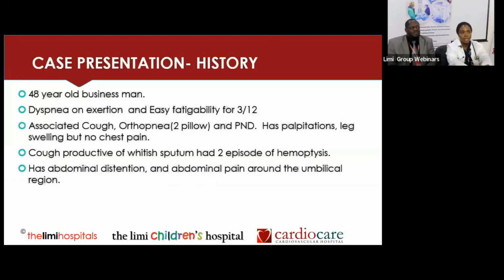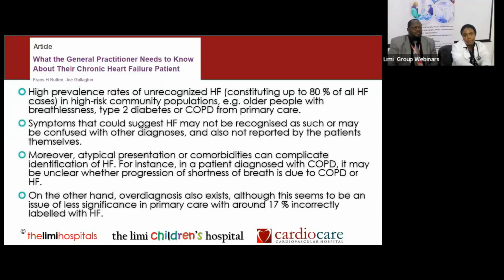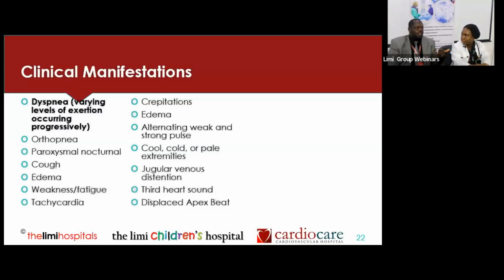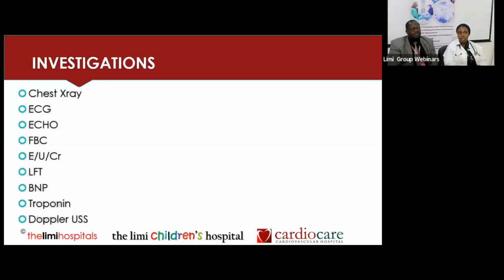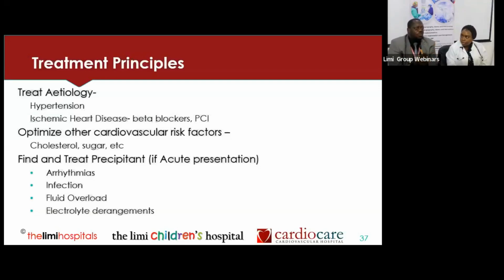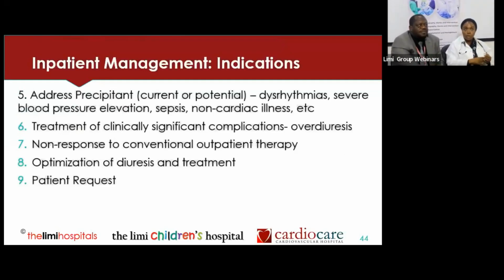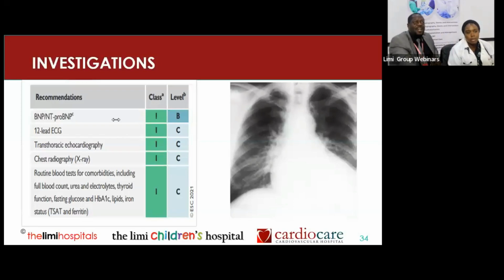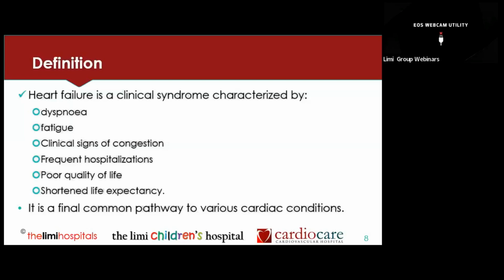Heart Failure In Primary Care: Recognizing Typical Presentations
By Dr. Olalekan Olaleye ( Consultant Physician/Cardiologist) & Dr. Mariam Abdulkadir